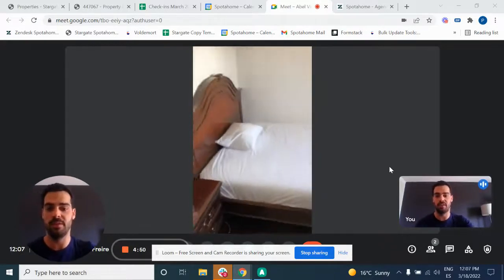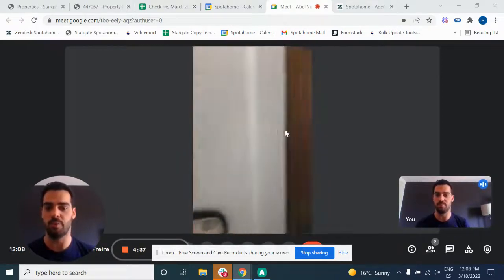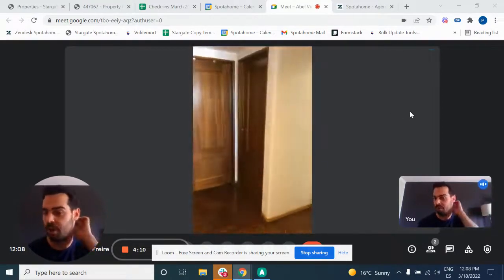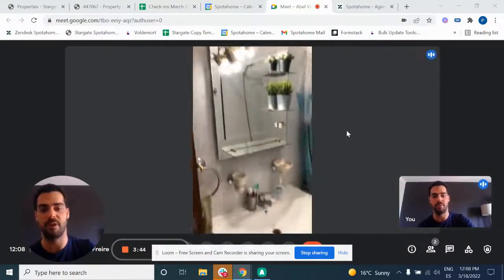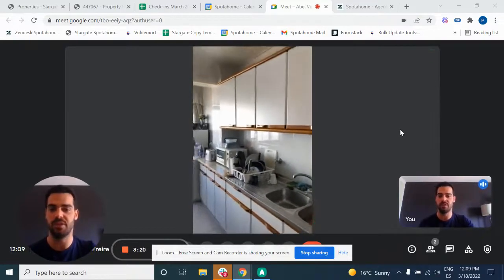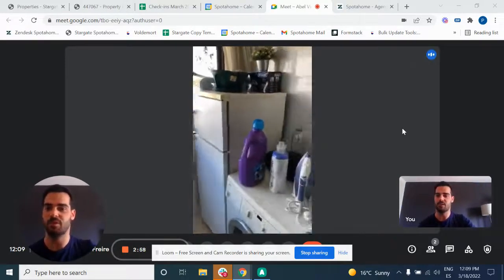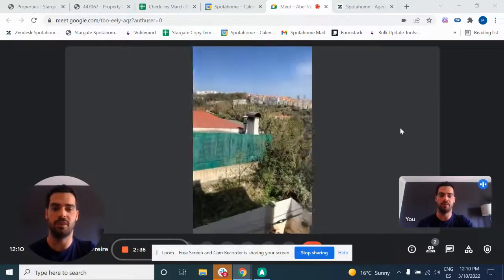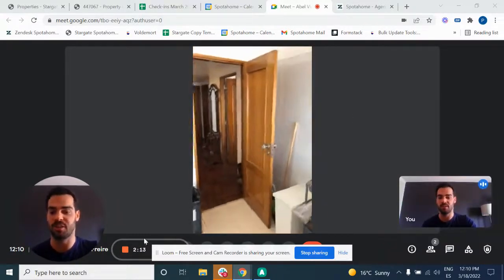Room in a 3-Bedroom Apartment in Penha de França - Spotahome (ref 654000)